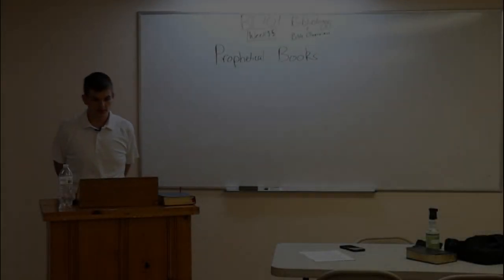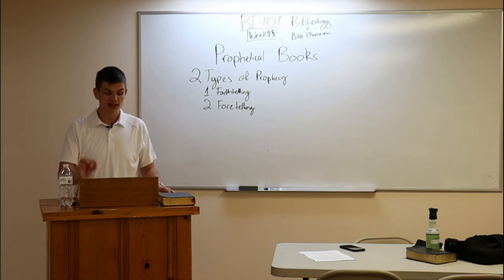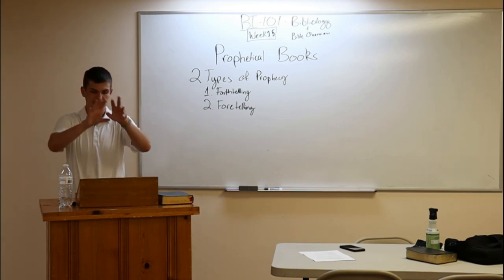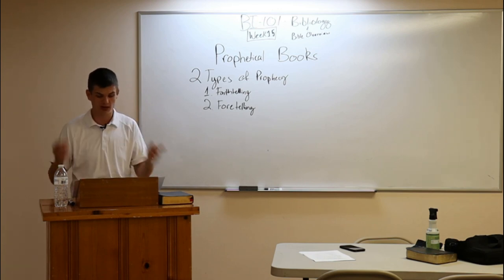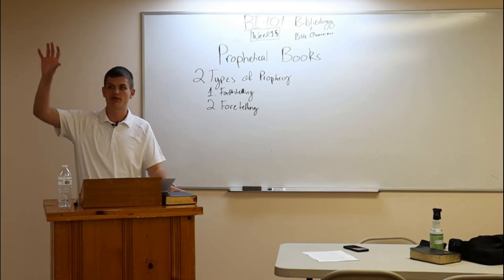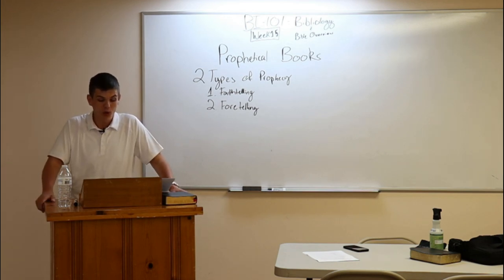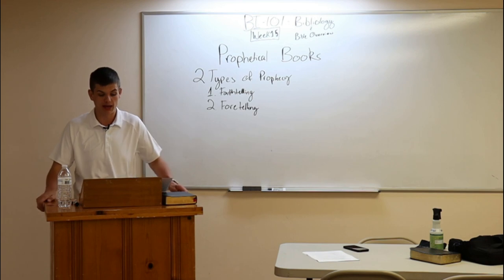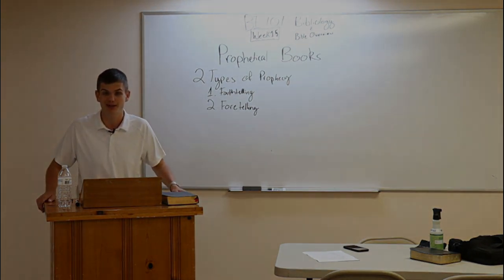BI101 - Bibliology and Bible Overview (WEEK 15)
PHYSICAL ADDRESS
805 Natcor Drive